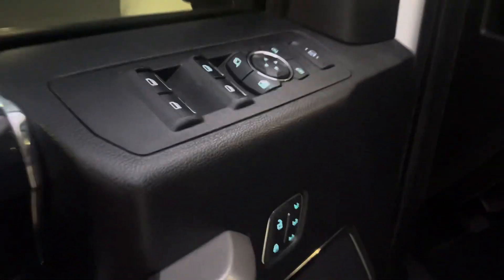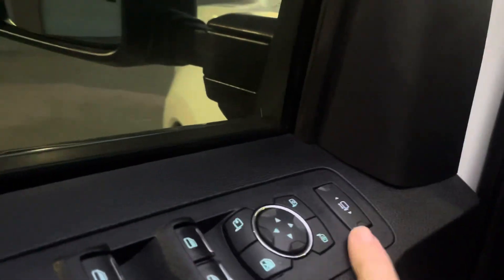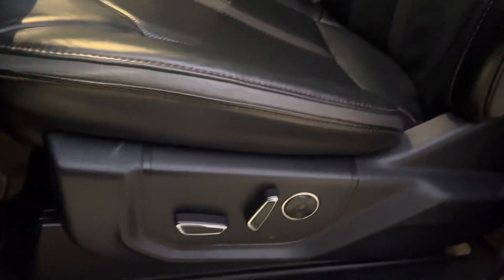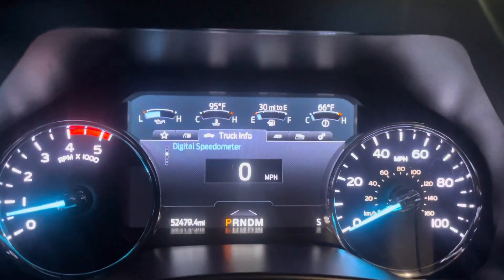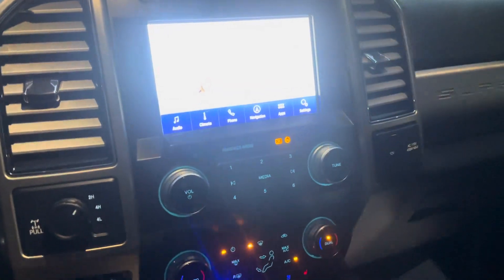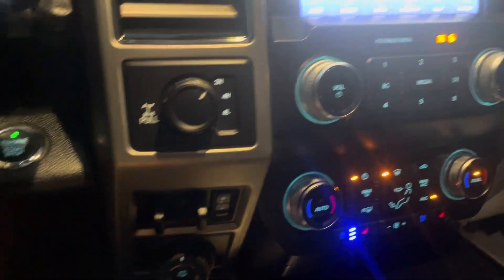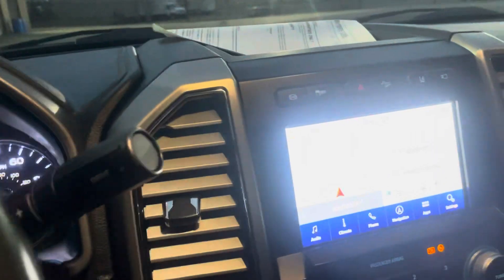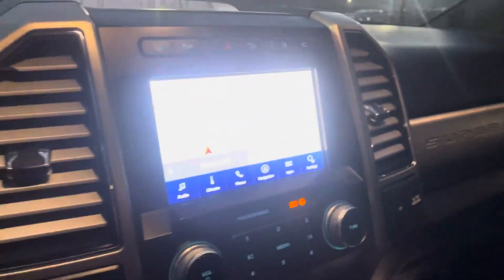2021 F-250 Platinum